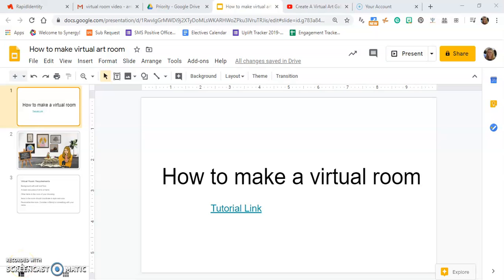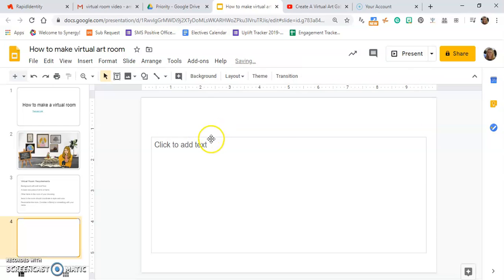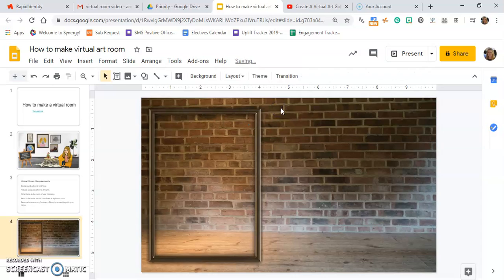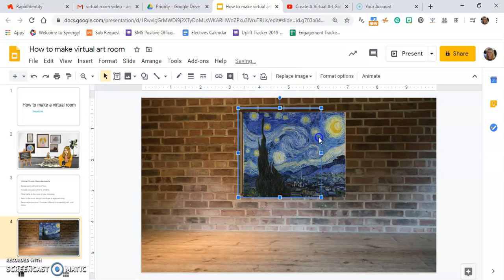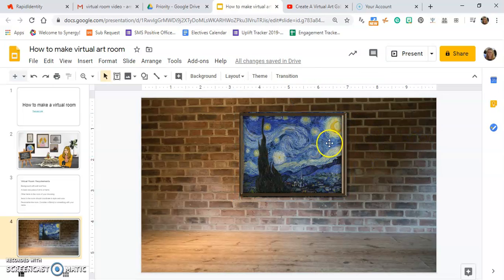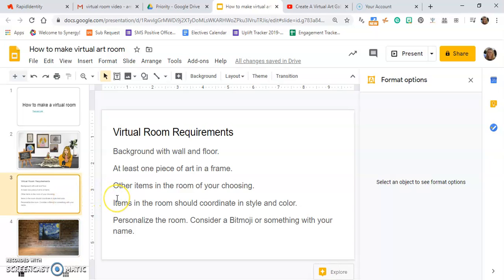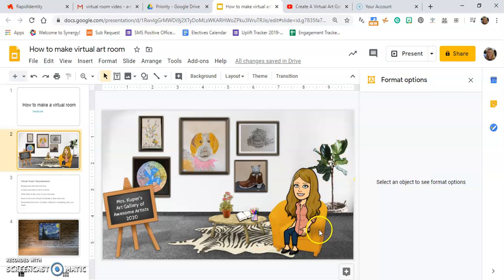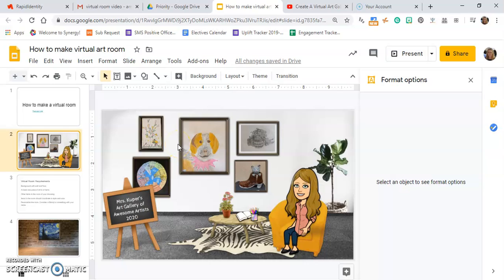Virtual Room DIY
Learn how to create a virtual room using Google Slides